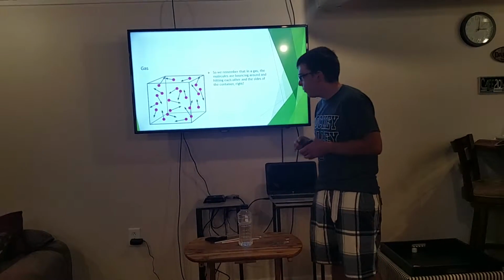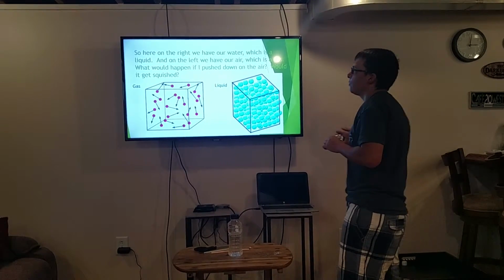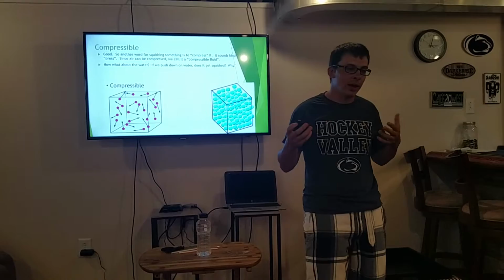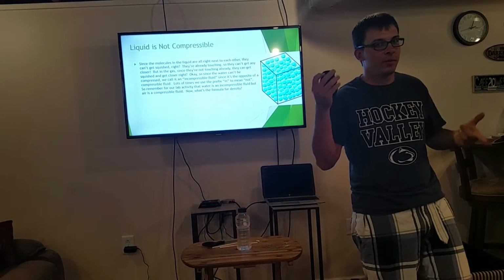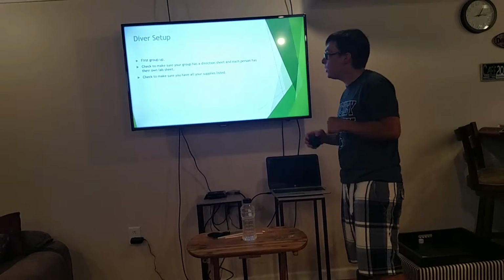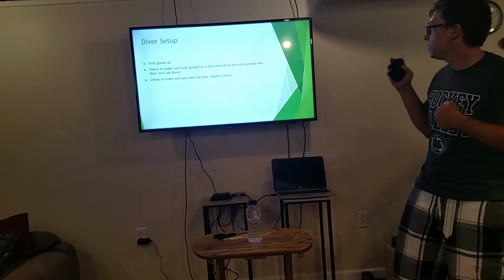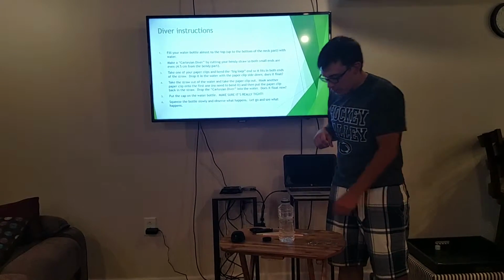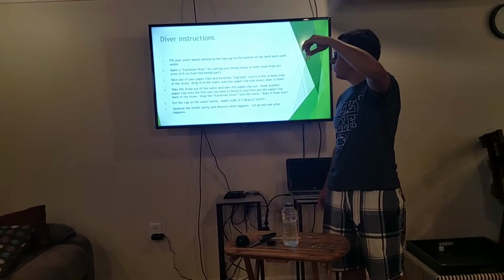Lesson Plan Cartesian Diver